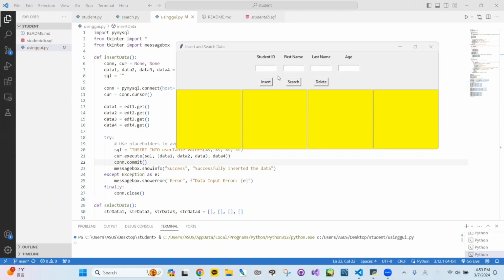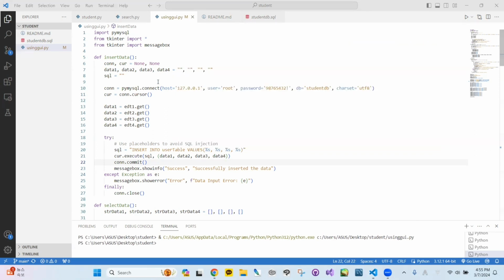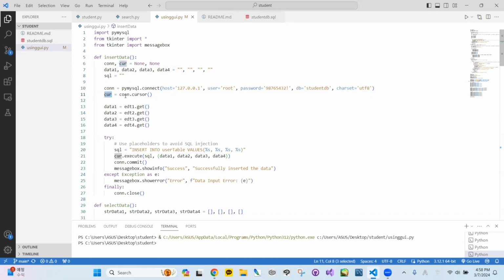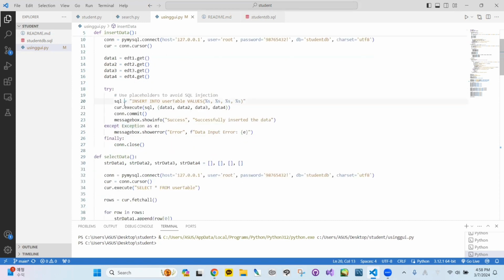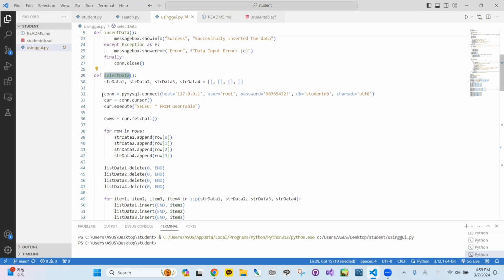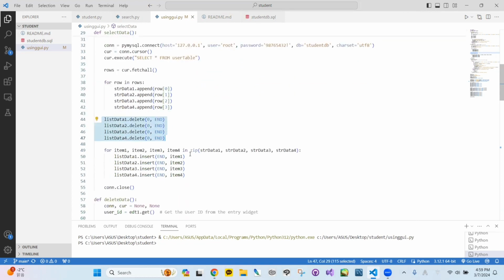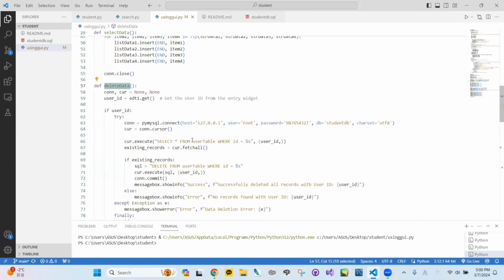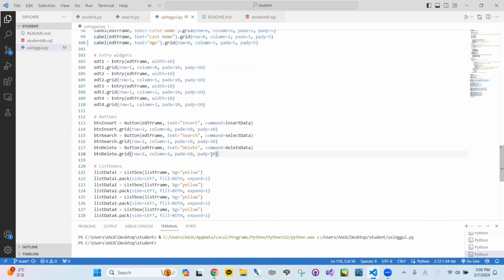Building a Student Management System with Python and SQL Integration